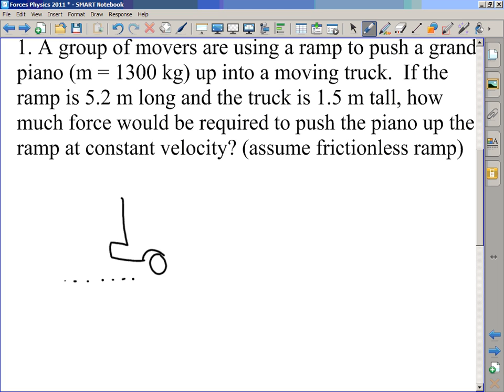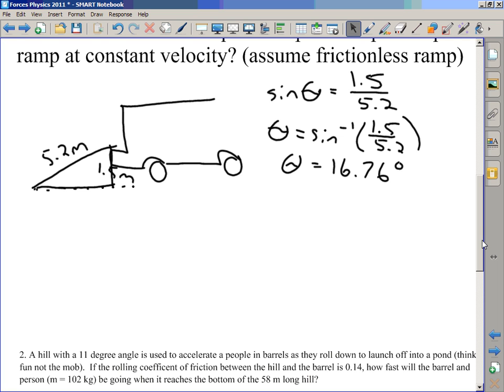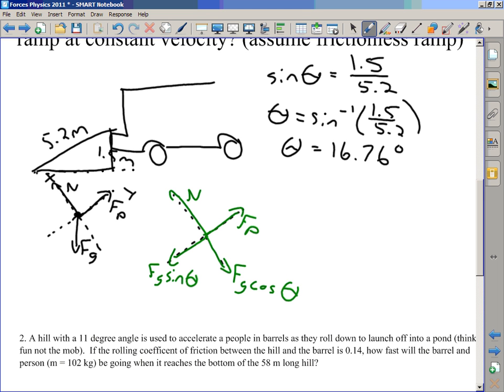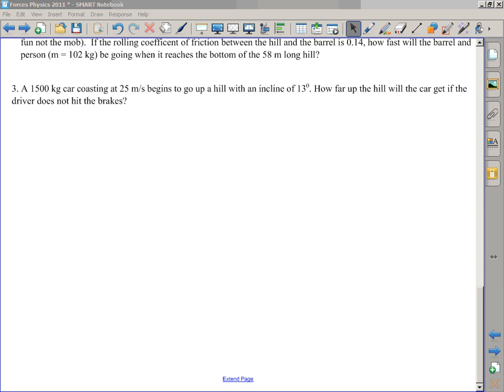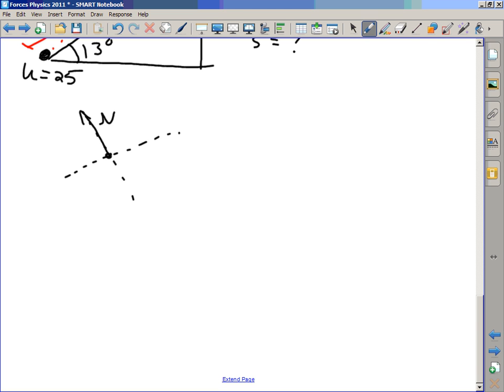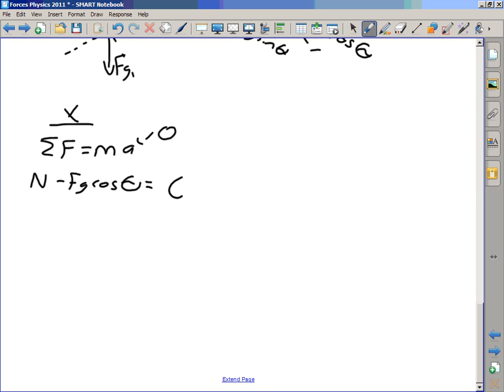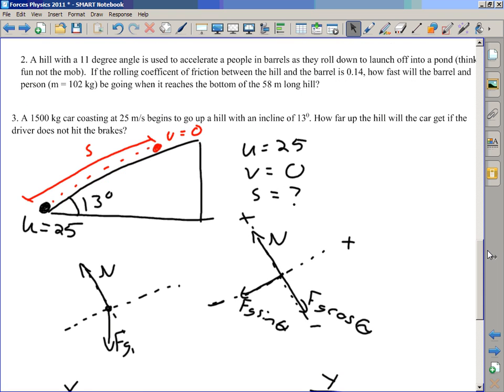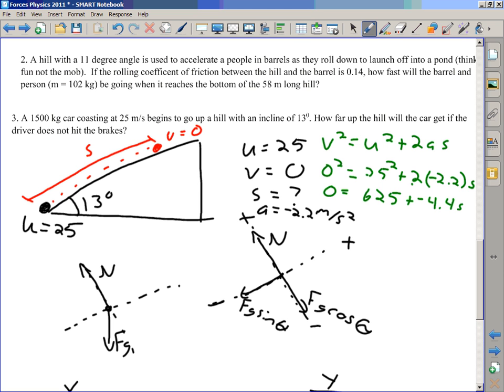November02 Physics ramp problems.wmv